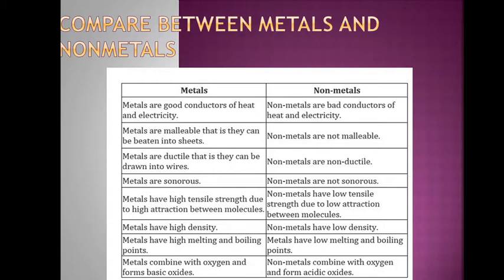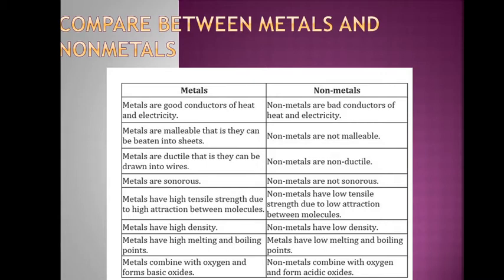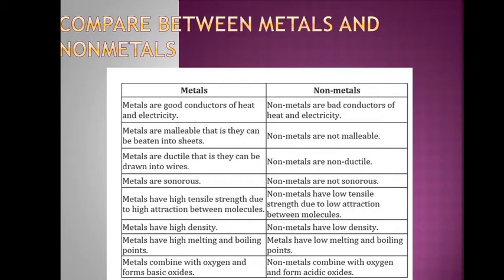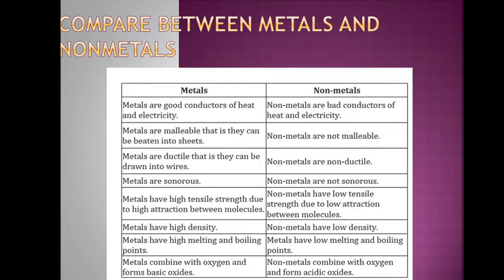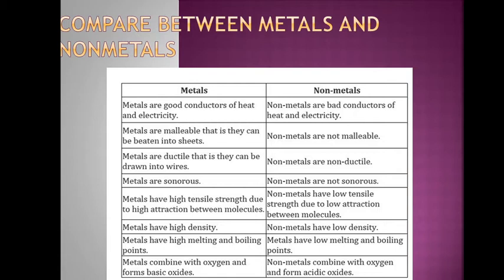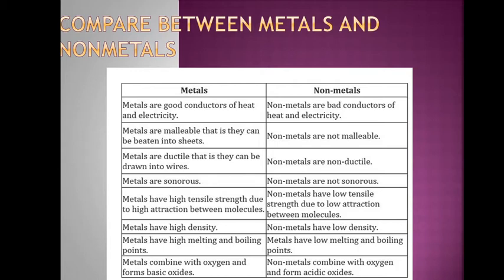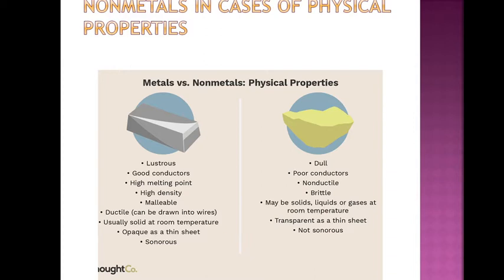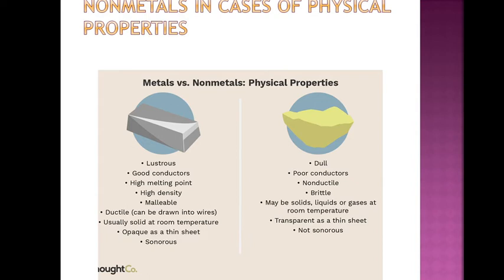42-comparison between metals and nonmetal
Today we talked about the difference between metals and nonmetals.